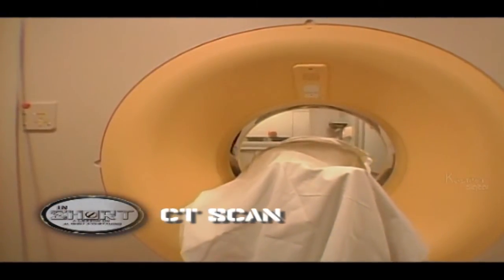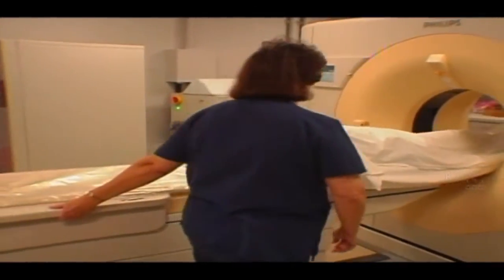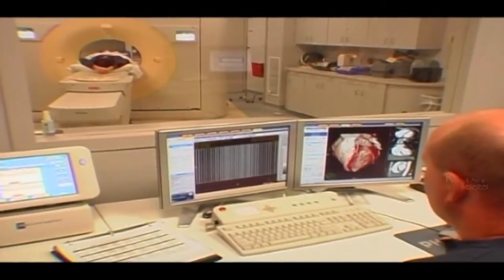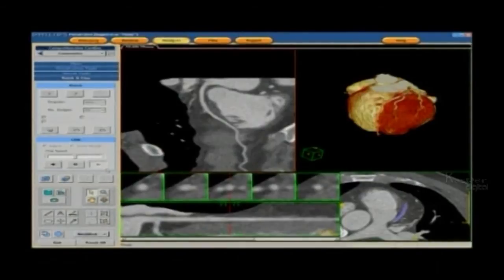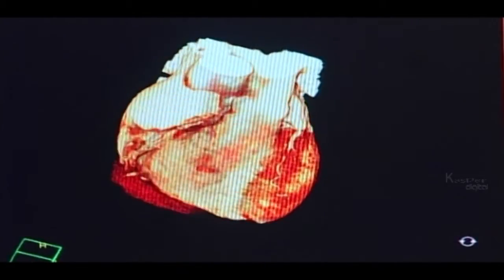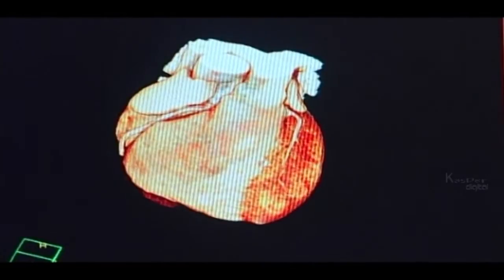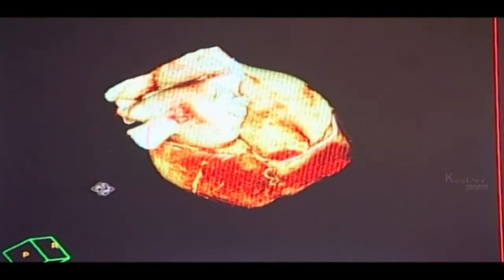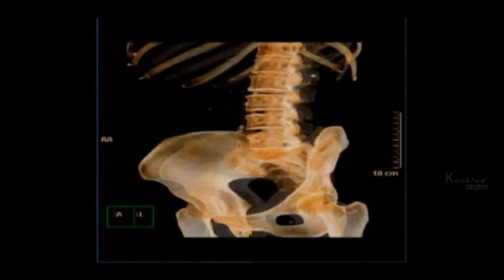CT Scan - Full Overview Working of Machine & Its Benefits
A CT scan, also called X-ray computed tomography (X-ray CT) or computerized axial tomography scan (CAT scan), makes use of computer-processed combinations of many X-ray images taken from different angles to produce cross-sectional (tomographic) images of specific areas of a scanned object, allowing the user to see inside the object without cutting.